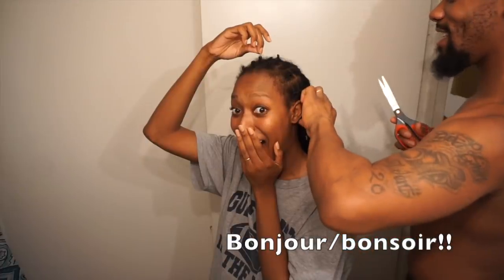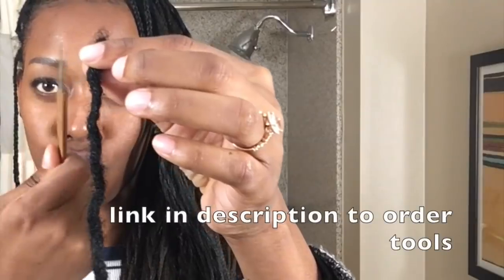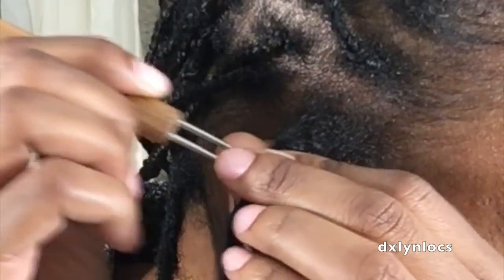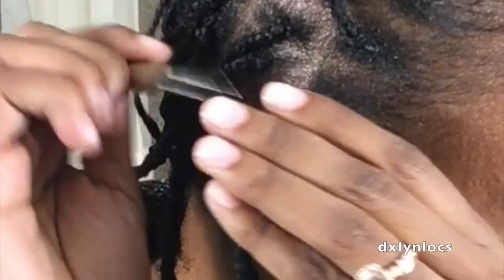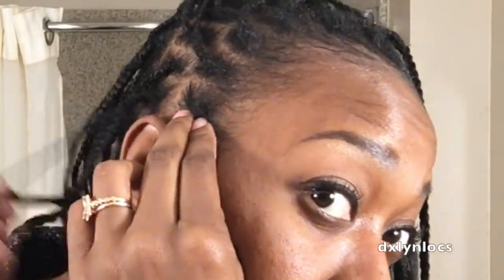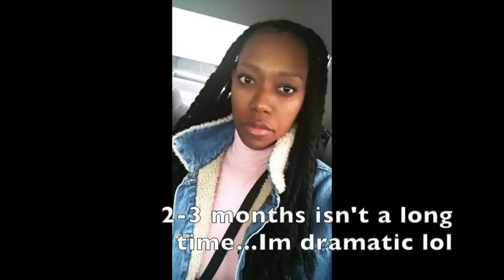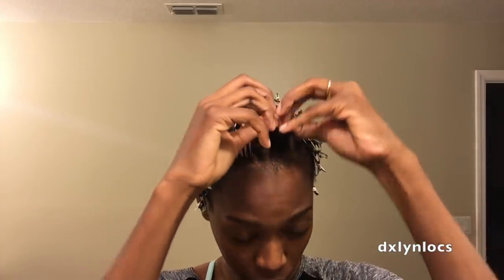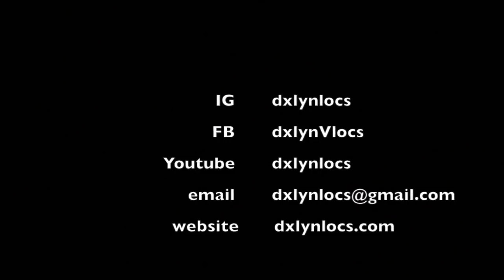HOW I REATTACHED MY NATURAL LOCS! | NO GLUE, NO SEWING, NO BRAIDING